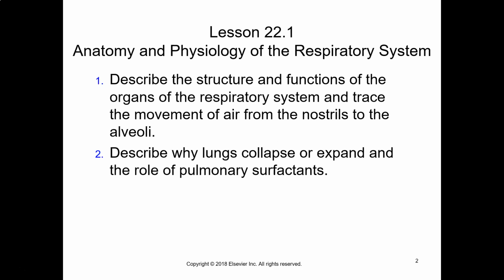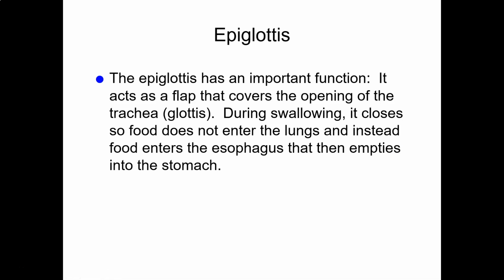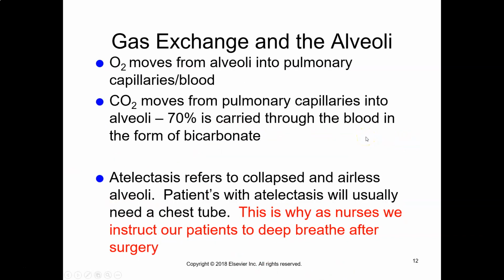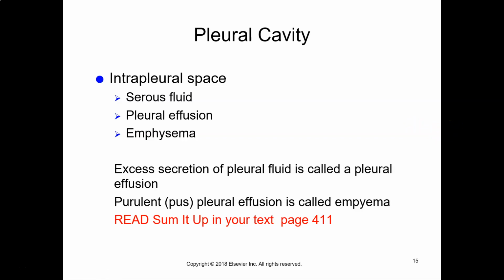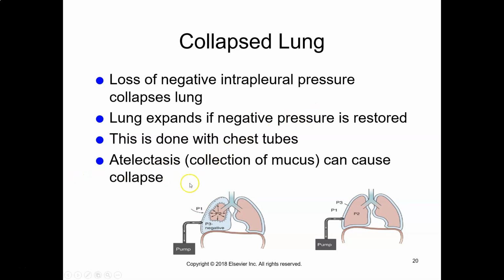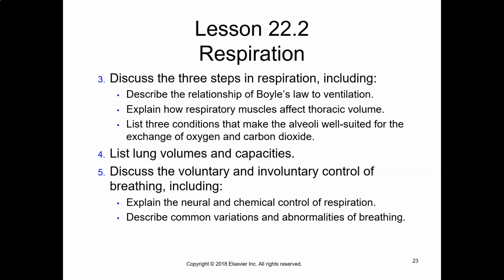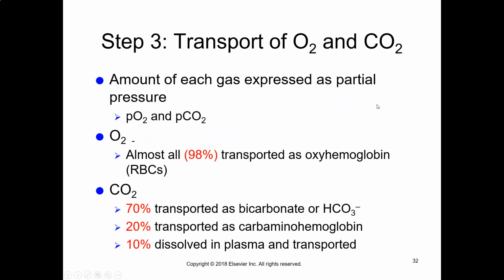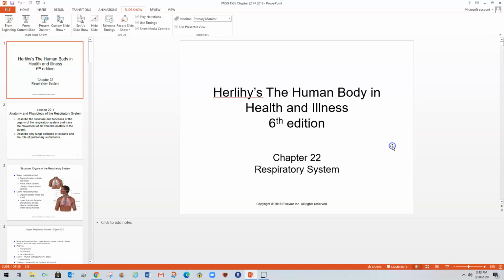Unit 4 Chapter 22 Power point overview